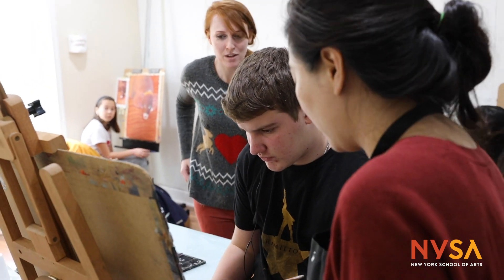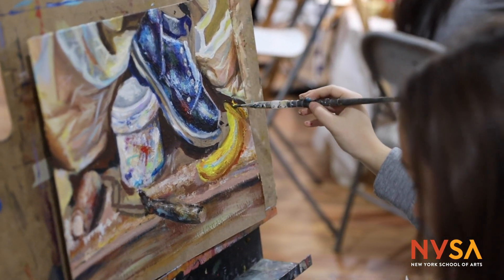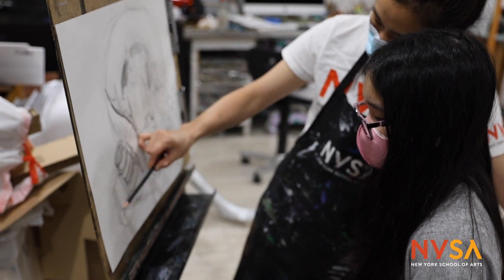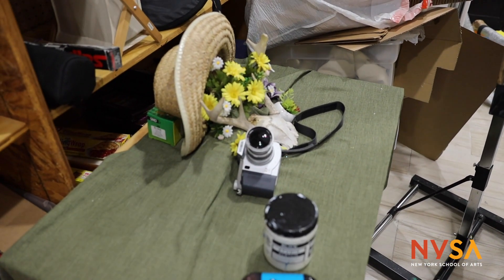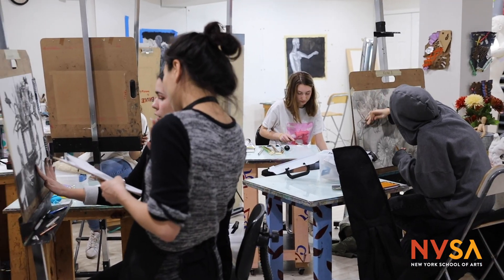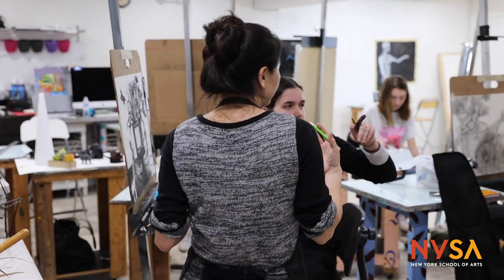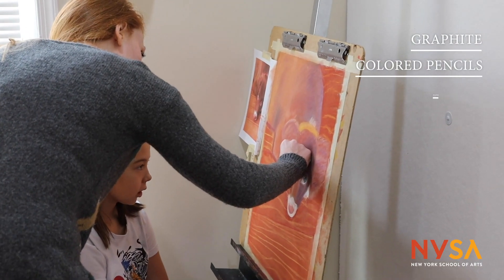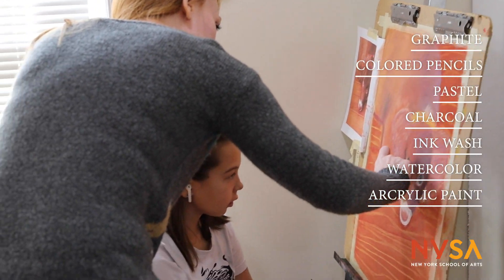[NYSA] Youth Art Foundation Class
NYSA's Art Foundation course is designed for students from sixth to eighth grade, seeking to further their art education. By working to create their own still life, students will learn how to organize elements within their composition. Through the practice of observational drawing in a variety of mediums, students will build the essential skills they need for accurate drawing and painting. The mediums we teach include graphite, colored pencils, charcoal, pastel, ink wash, watercolor, and acrylic paint. The focus of this course is to make sure students understand value, proportion, color, form, and mark making. These skills are essential for any student looking to enroll in our portfolio class and are essential for students seeking art education on a collegiate level.